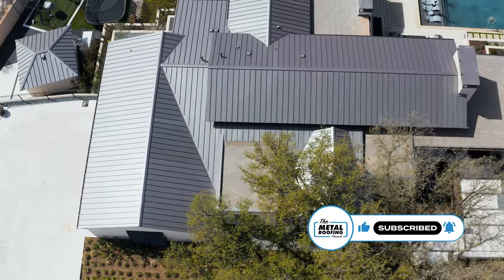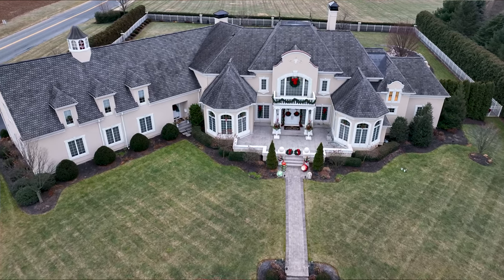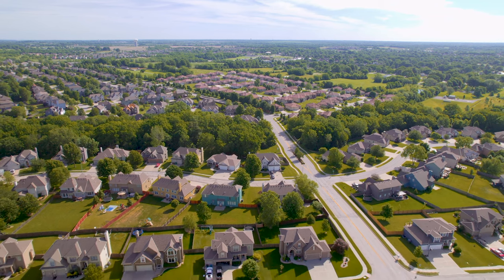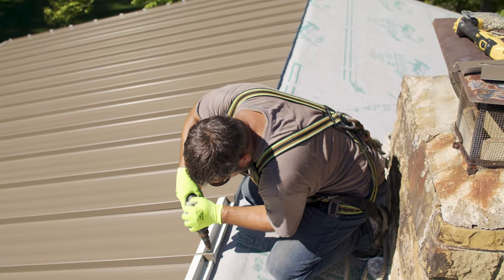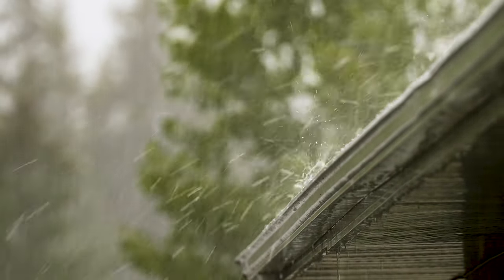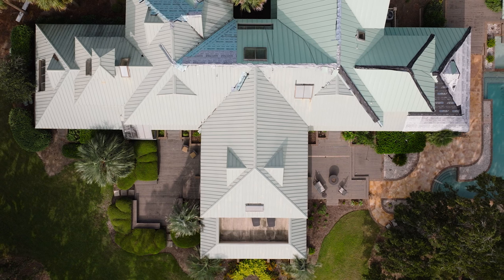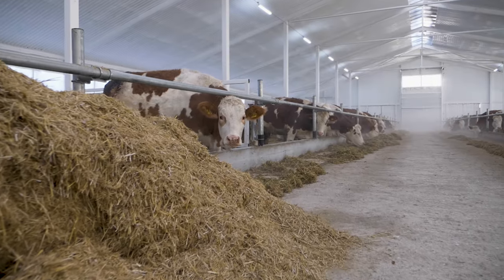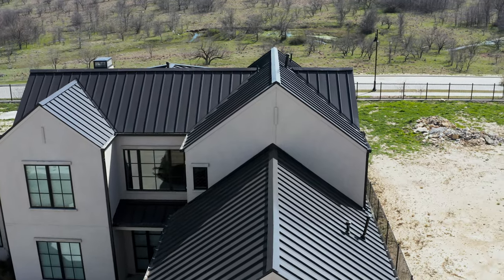11 Reasons You Should NOT Buy a Metal Roof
What are some reasons you should not buy a metal roof and what type of home or building owner should consider a different roofing material for their project?

Although metal roofing is a premium product that has excellent longevity, color options, and durability, not all building types or applications are a good fit for metal roofing. In today's video, Thad Barnette reveals 11 reasons why a homeowner or building owner may want to consider a different roofing material for their project. From aesthetics, to cost, to design, watch to learn what you should consider before buying a metal roof.

►Intro 00:00
►1. You don't have the budget for metal roofing 0:27
►2. Your roof design is not conducive to metal roofing 0:47
►3. You don't like the way metal roofing looks 1:28
►4. Your HOA doesn't allow metal roofs 1:57
►5. There's a lack of qualified installers in your area 2:33
►6. Your region receives excessive hail 3:21
►7. You're not staying in your home long-term 4:17
►8. You want a quick roof installation 4:51
►9. You want to avoid oil canning 5:23
►10. Your building contains contaminants that can corrode metal or paint 6:08
►11. You have specific color matching needs 6:39